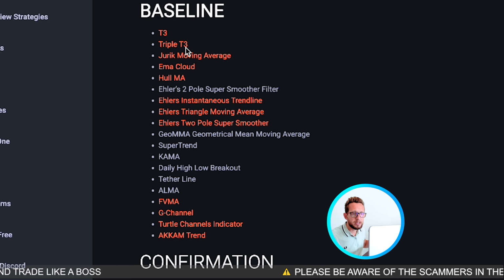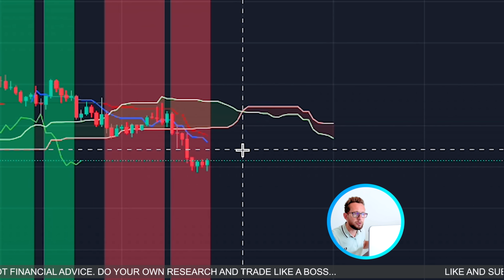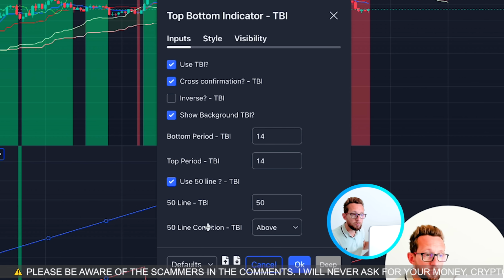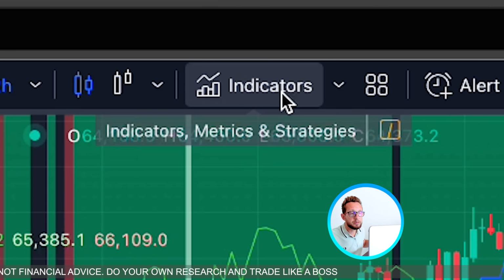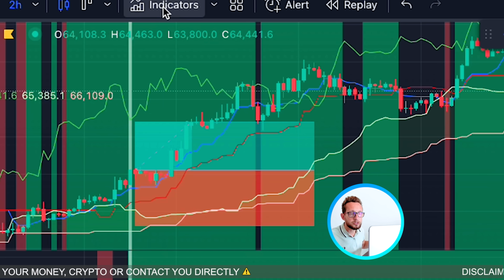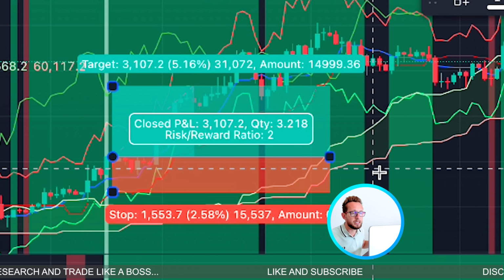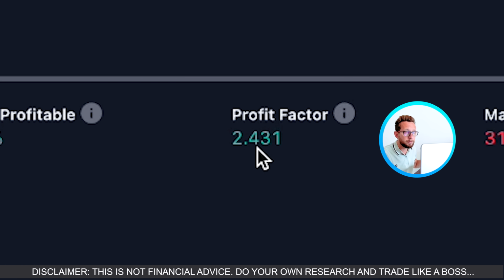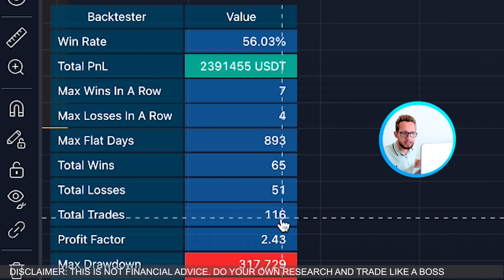Insane Trading Strategy Ichimoku Strategy Proven & Tested 100+ Trades.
Learn the Insane Trading Strategy Ichimoku, proven and tested with over 100 trades. Master the Ichimoku Trading Strategy for successful trades!

Looking for an insane trading strategy? Check out this Ichimoku strategy that has been proven and tested through 100+ trades. Perfect for traders looking to up their game!

The Ichimoku Kinko Hyo, or Ichimoku for short, is a technical indicator that is used to gauge momentum along with future areas of support and resistance. Kijun Line (Base Line): Definition, Formula, Trading Strategies.